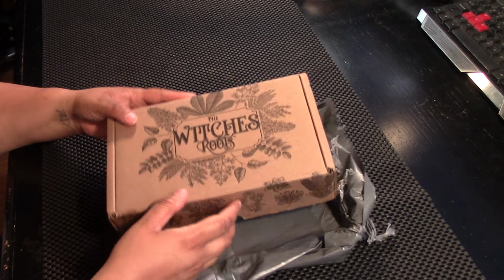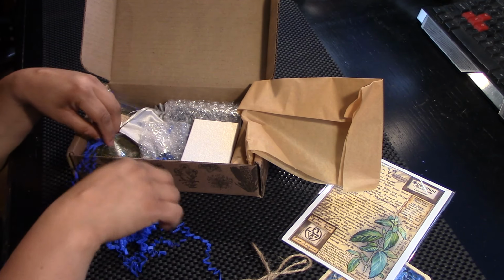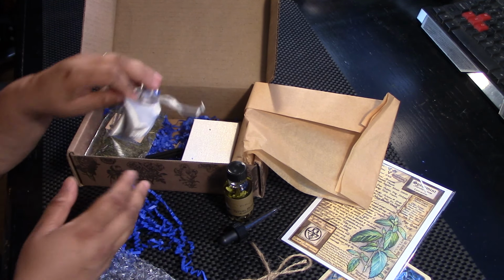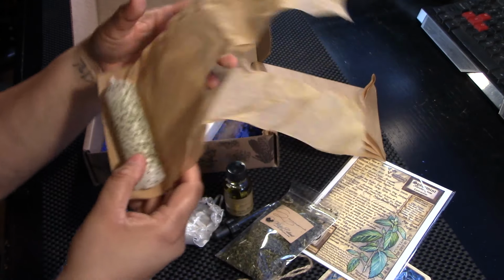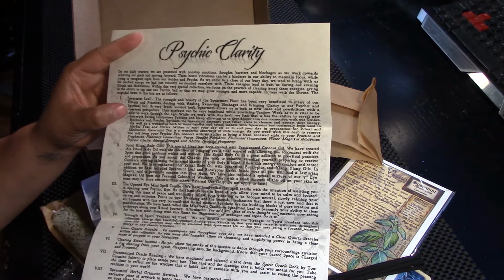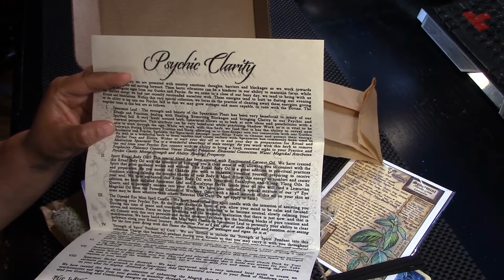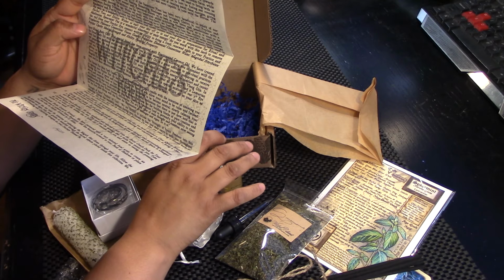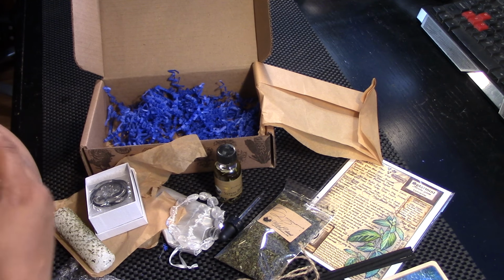The Witches Roots July 2019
Here is my unboxing of the July 2019 The Witches Roots box. This sweet little box is $29/mo and packed full of witchy goodness with an herbal theme, check it out